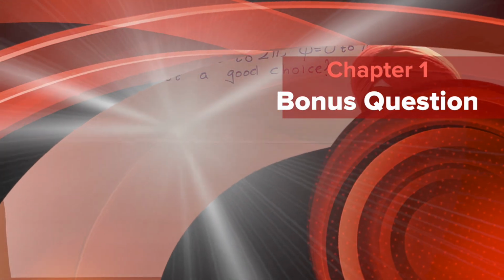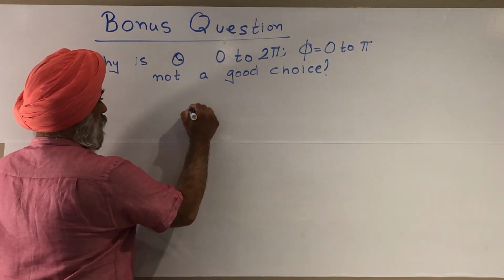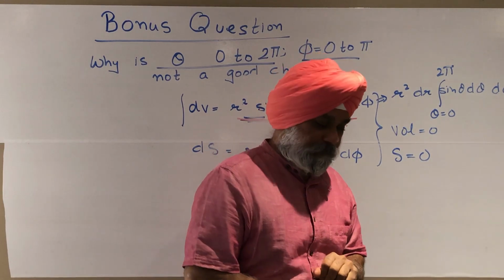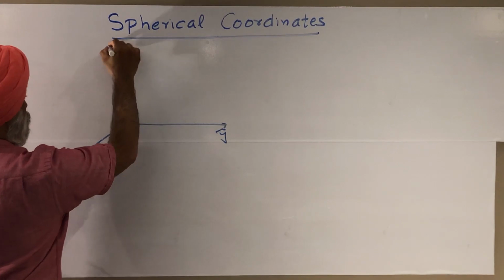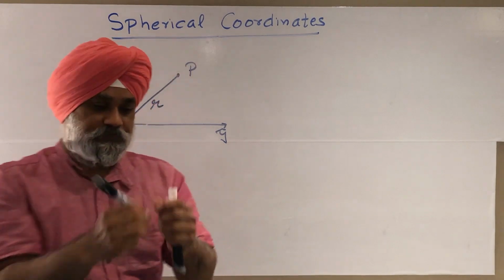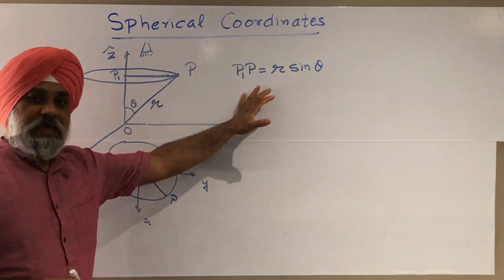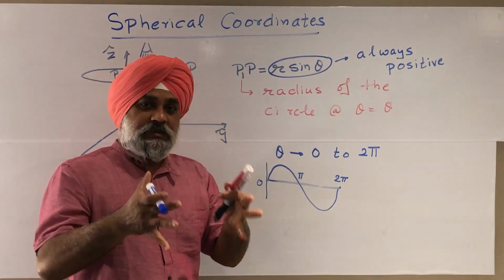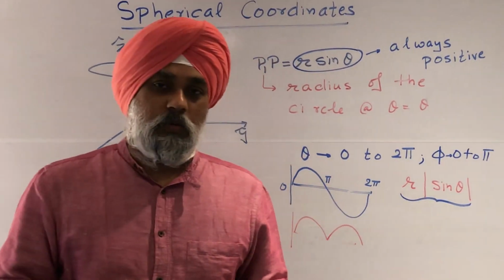Chapter 1 Bonus Question